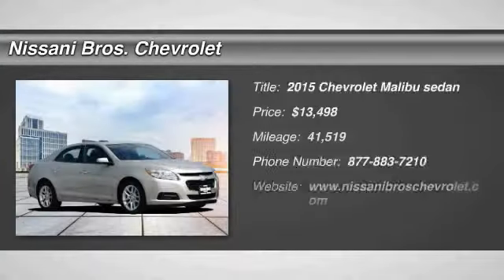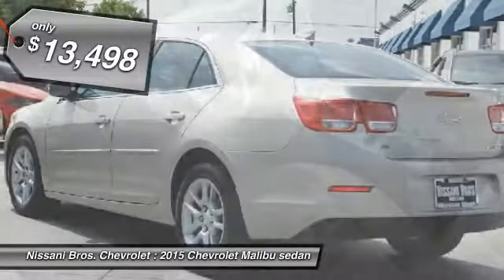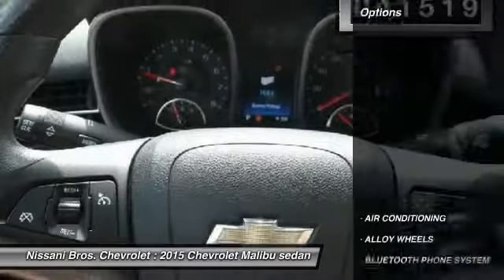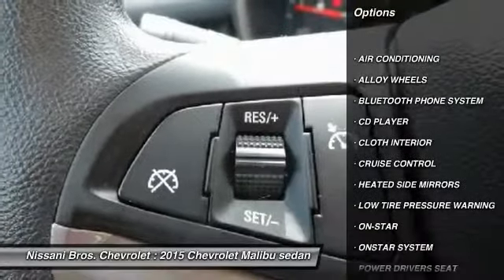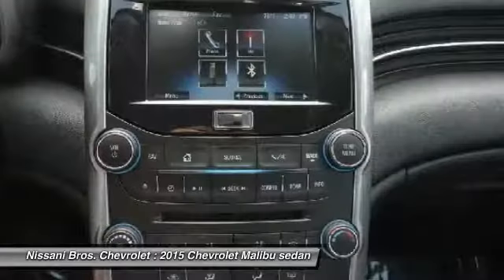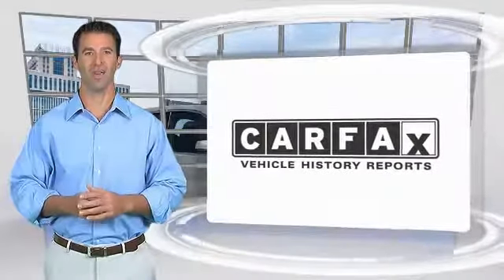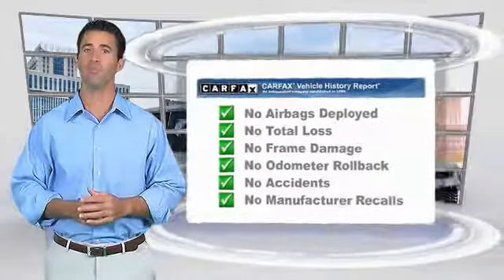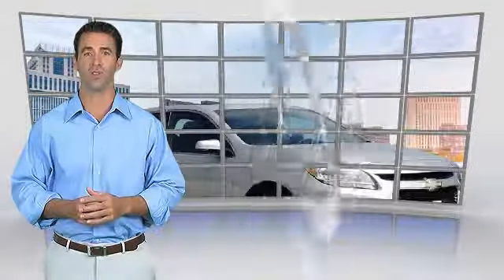2015 Chevrolet Malibu CULVER CITY, SANTA MONICA, LOS ANGELES, INGLEWOOD, HAWTHORNE PZ0603R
2015 Chevrolet Malibu 4DR SDN LT W/1LT

Nissani Bros. Chevrolet
6101 W. Slauson Ave.

NISSANI BROS. CHEVROLET PROUDLY SERVICING CULVER CITY, SANTA MONICA, LOS ANGELES, INGLEWOOD, HAWTHORNE, & SURROUNDING SOUTHERN CALIFORNIA LOCATIONS. THIS GOLD 2015 Chevrolet MALIBU IS EQUIPPED WITH A , TRANSMISSION, AND RECEIVES AN ESTIMATED 25 City/36 Hwy MPG. CONTACT NISSANI BROS. CULVER CITY, CA 90230. STOCK #: PZ0603R | 2015 Chevrolet Malibu 4dr Sdn LT w/1LT 2015 Chevrolet MALIBU 4DR SDN LT W/1LT Plug your destination into the Onstar Turn-by-turn Navigation System as your commute becomes a cool breeze in this 2015 Chevrolet Malibu 1LT Sedan! When you buy this Spacious Chevrolet Malibu Sedan from the Nissani Bros. Auto Mall you will receive FREE VIP Loyalty Benefits: FREE LIFETIME LUBE, OIL& FILTER CHANGES, FREE WEEKLY CAR WASH, FREE FLAT TIRE REPAIRS and FREE LOANER VEHICLE!!! Relax into Adjustable Front Bucket Seats with Driver Seat Power Adjustability as you turn up your music through the Audio System complete with 7 LCD Screen, AM/FM Radio, XM Radio Capability, CD Player and 6 Speakers. Enjoy Comfort at every turn with Power Windows, Power Door Mirrors, Remote Keyless Entry, Air Conditioning, Overhead Console, Bluetooth Wireless Phone Connectivity, Traction Control, Brake Assist, Fully Automatic Headlights, Front Center Armrest with Storage PLUS Telescoping Steering Wheel with Mounted Audio Controls! Gorgeous in Champagne Silver, this Malibu with Alloy Wheels is simply Stunning!!! With an Estimated 36mpg on the Highway, this Malibu LT is a Don't Miss! 1,2,3,4... 5 there is a NEW Auto Mall off the 405! Come See What the BUZZ is All About at the ALL- NEW, NISSANI BROS. AUTO MALL STOCK #: PZ0603R | VIN: 1G11C5SL0FF259182 | 2015 Chevrolet Malibu 4dr Sdn LT w/1LT Hooman Chevrolet of Culver City